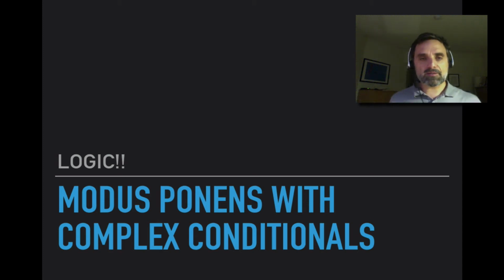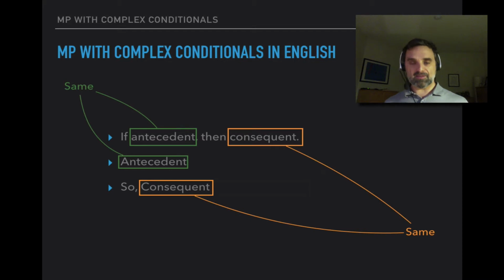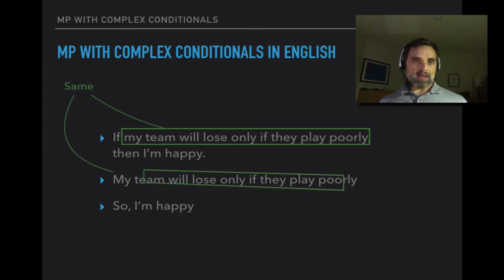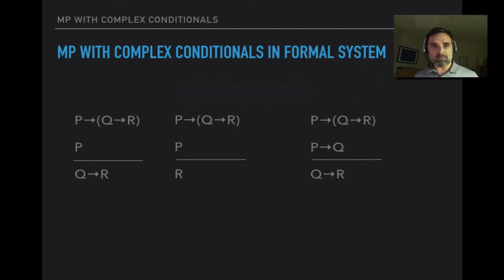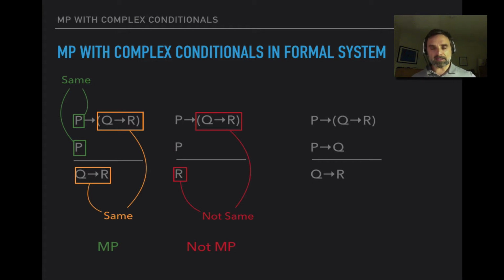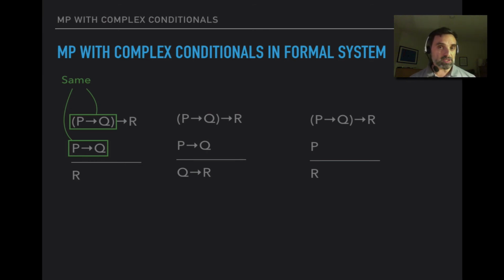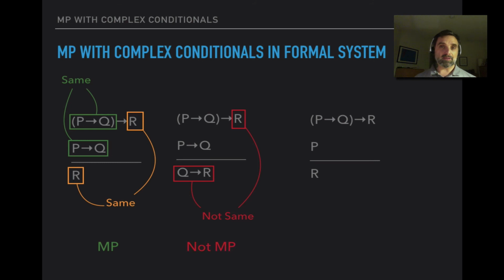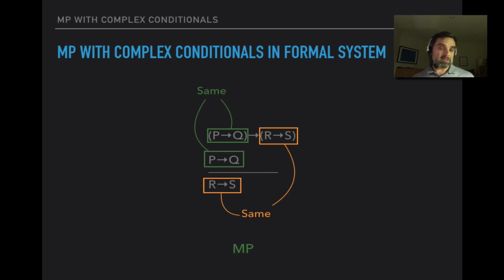mp with complex conditionals